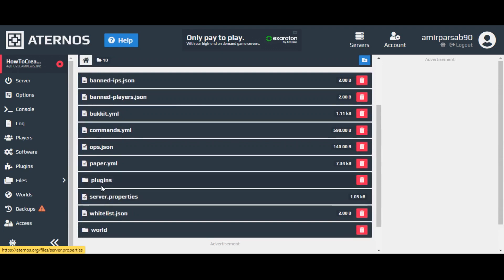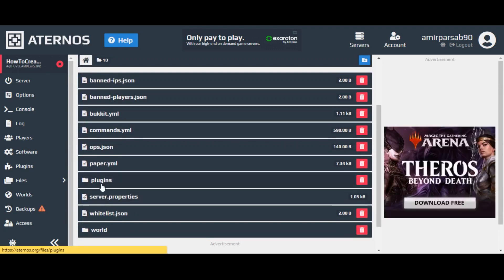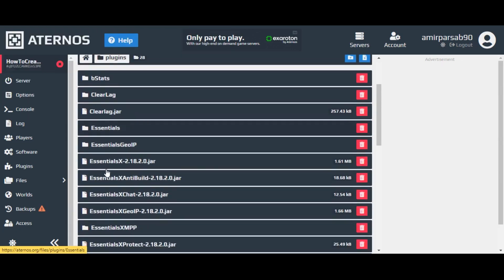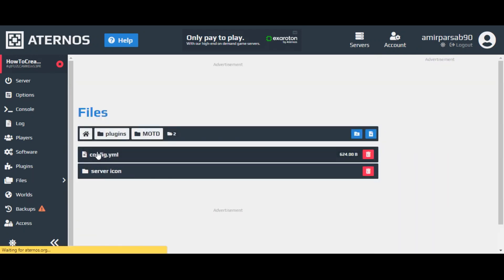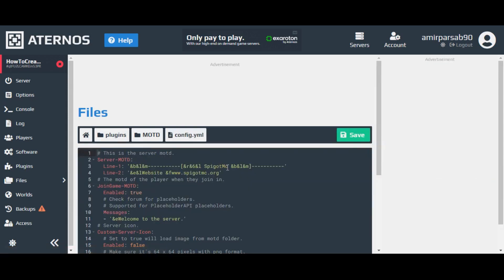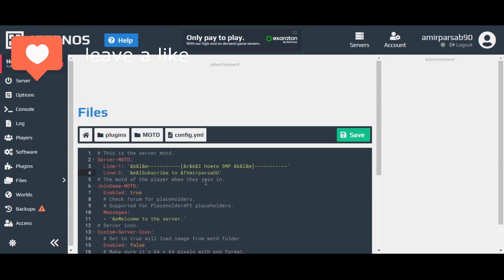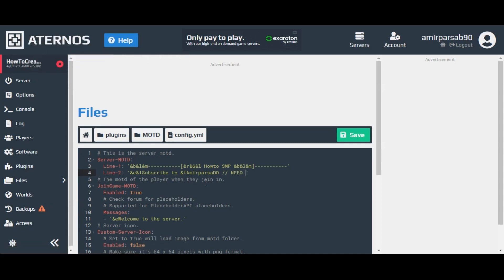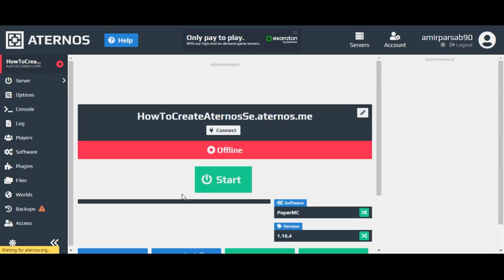How to create a professional aternos server Part 2 : Motd And Logo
How to create a professional aternos server Part 2

---ຣⲟͼίშᴸ---